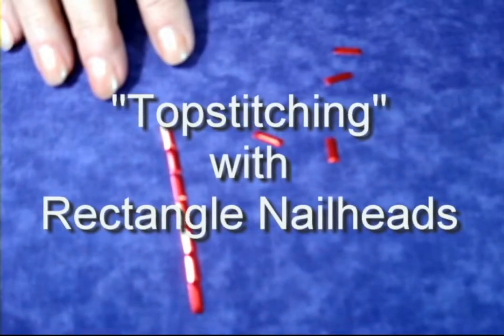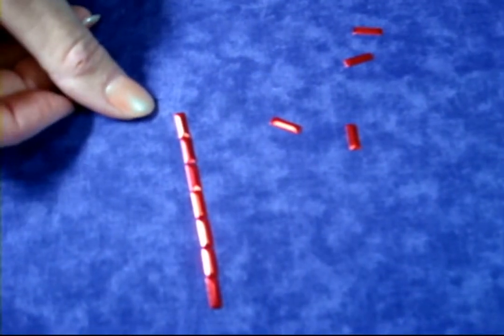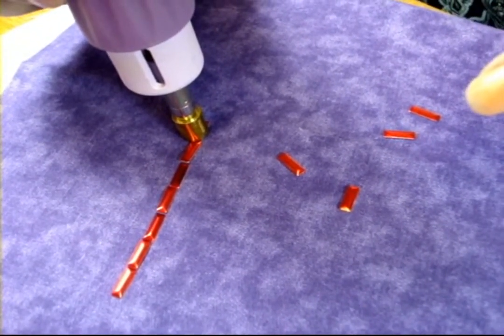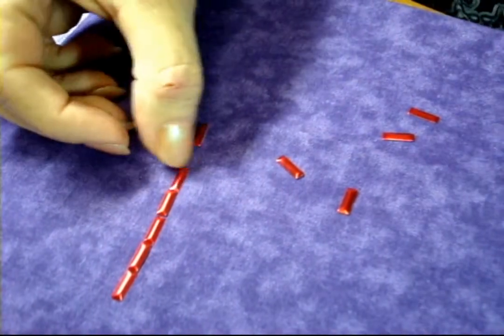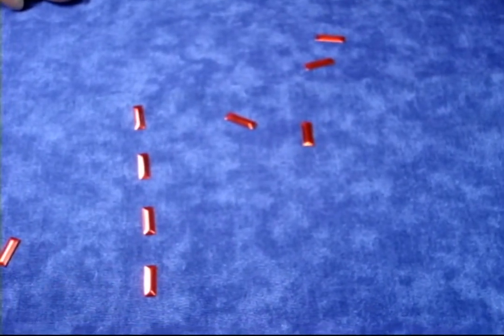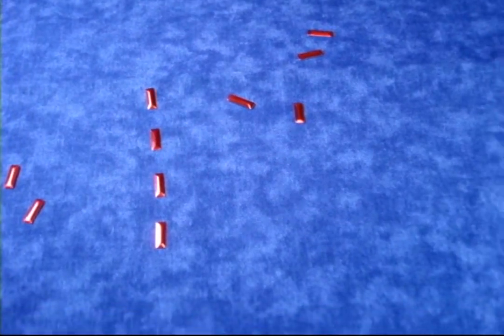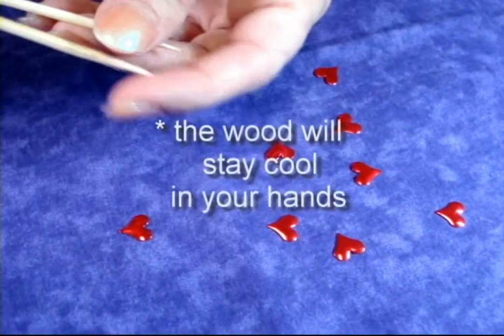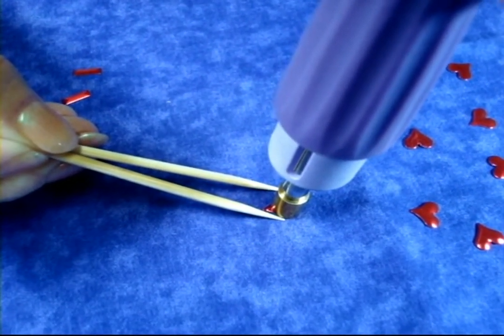Fun with HotFix Nailheads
Tips & Ideas for working with HotFix Nailheads